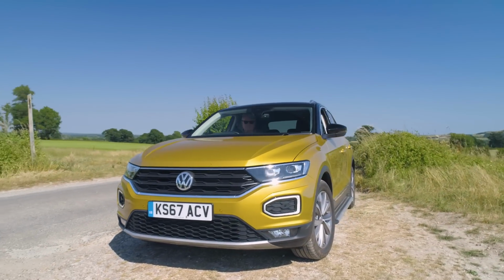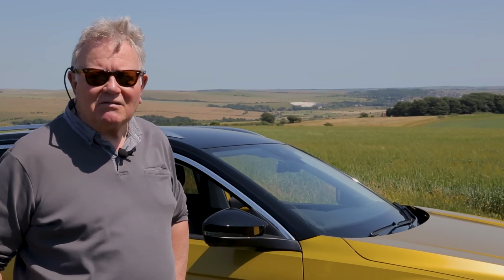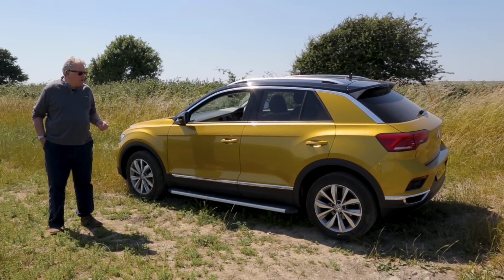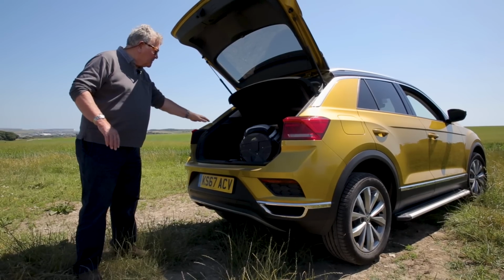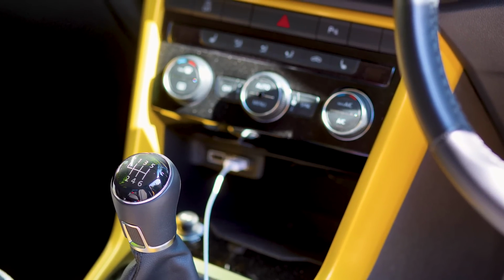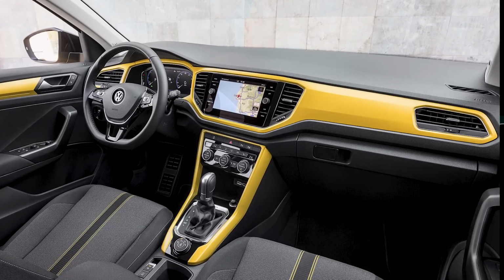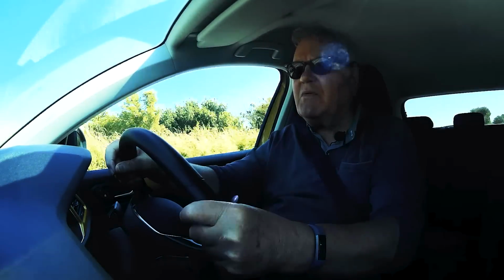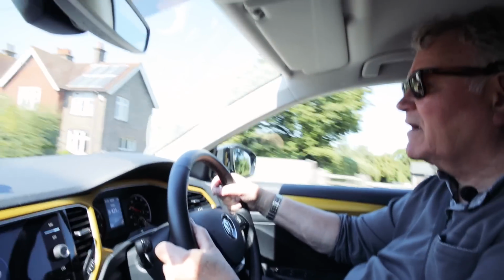Wintonsworld Reviews the VW T-Roc Design 1.0 TSI 2018 UK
Don’t you hate it when adverts on TV suck you in and force an emotional reaction?
The advert underlined the T-Roc’s good looks and that is saying something as our roads today are full of mainly anonymous plain vanilla SUVs. This particular T-Roc, with its brilliant yellow and black paint job, stands out as a handsome and beautifully-built machine...

Interior pictures courtesy of Newspress.